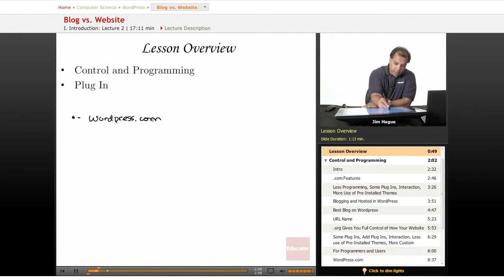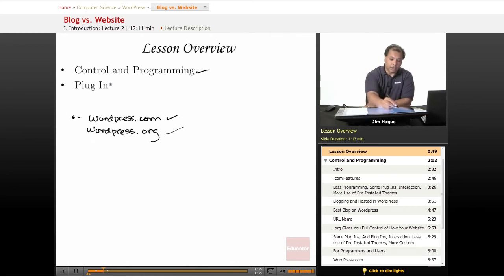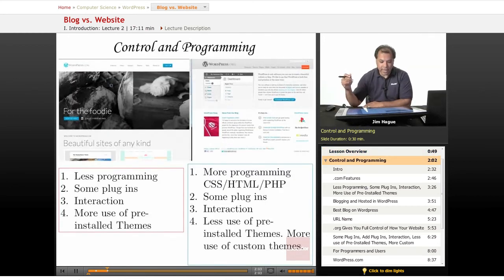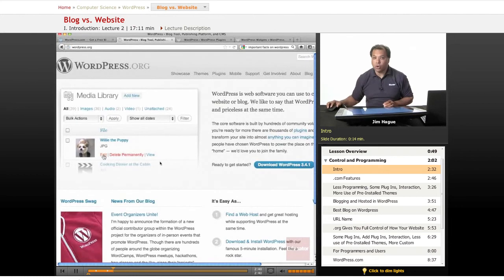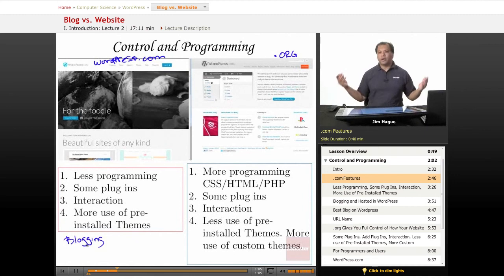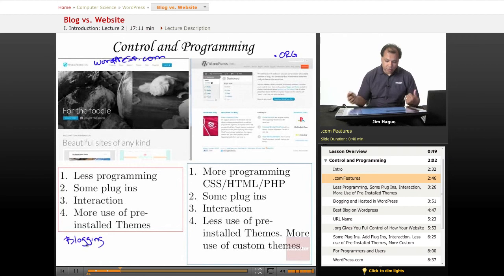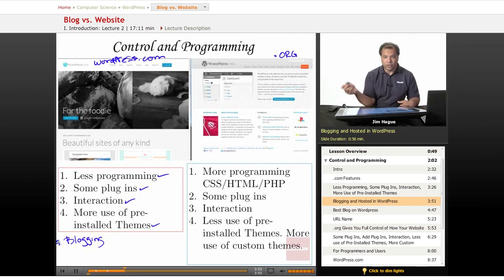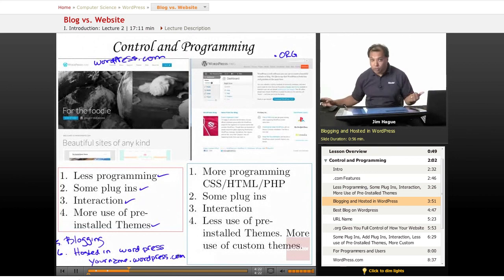WordPress - Blog vs. Website